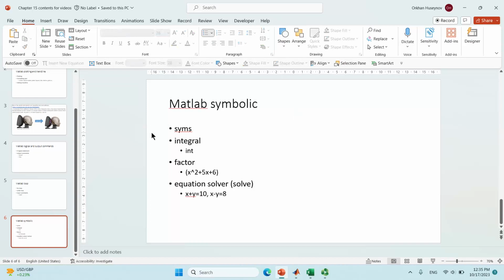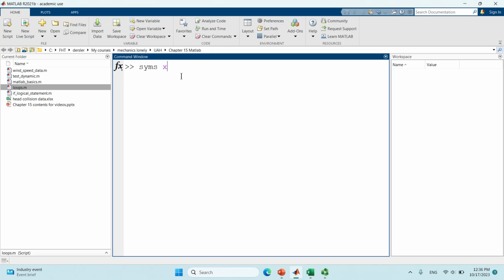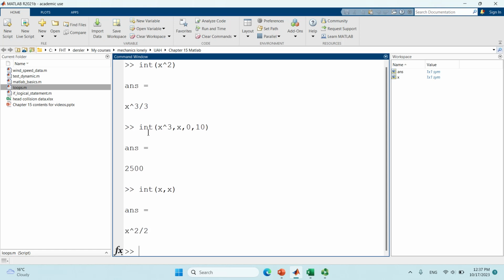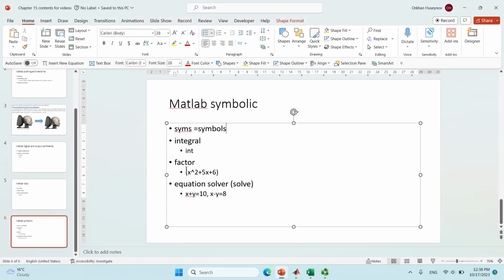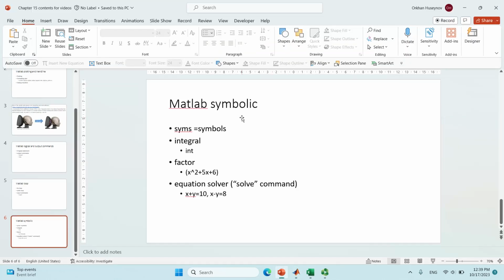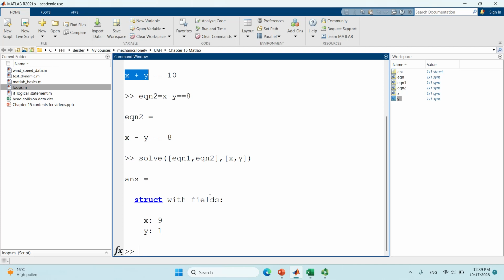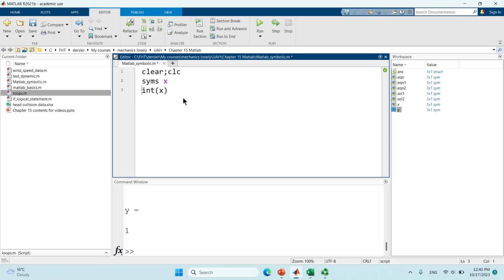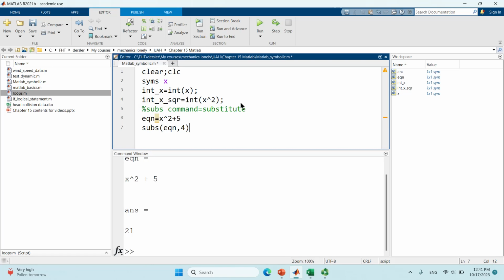Chapter 15 5 Symbolic operations int factor solve subs in MATLAB default 748b35b6